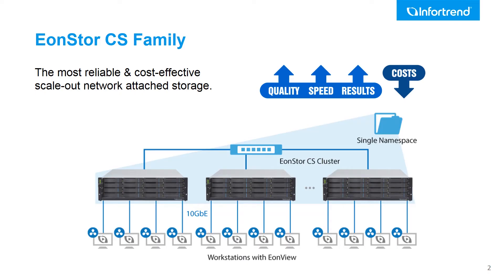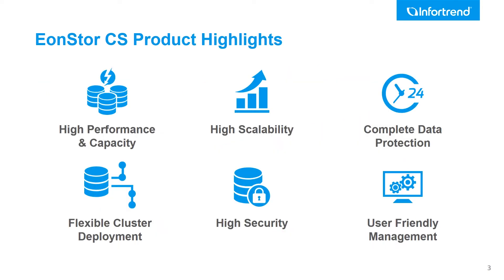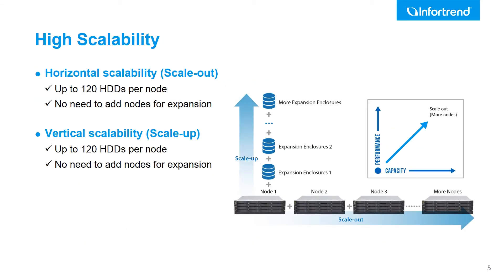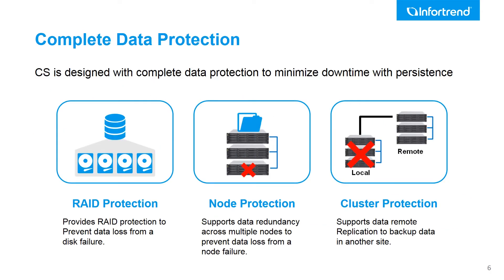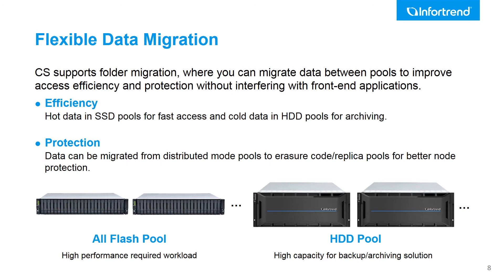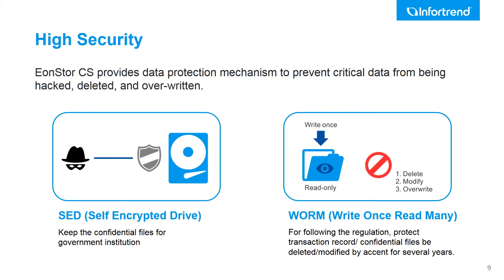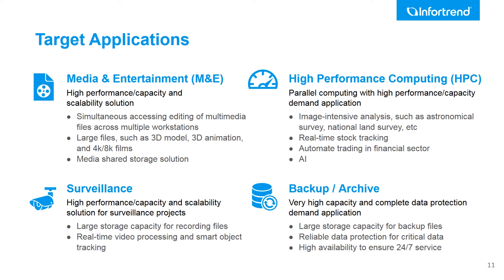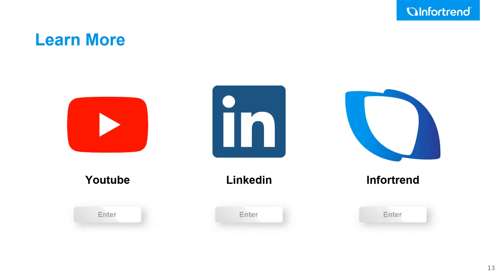EonStor CS Scale-out NAS Brief Introduction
EonStor CS is a scale-out shared storage solution that allows enterprises to address the sheer volume of data via its scalable capacity and linear-increasing performance. The scalability through a scale-out expansion offers an easier and more cost-effective way of managing growing data in the agile enterprises while reducing consequent performance bottlenecks. EonStor CS also improves data utilization and simplifies data management by integrating data from all nodes into one cluster system. The superior performance and scalability make CS suitable for a wide range of data-intensive industries and applications such as media and entertainment (M&E), high-performance computing (HPC), video surveillance, file sharing, and backup. With EonStor CS, enterprises gain speedy process for storage expansion and data migration. EonStor CS can keep up as the business grows, making it the optimized data storage and management solution.